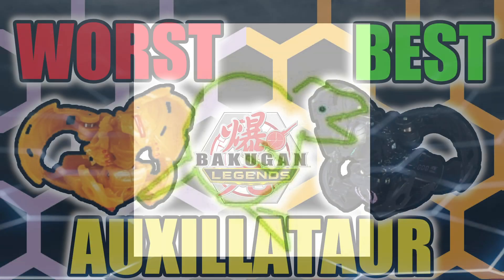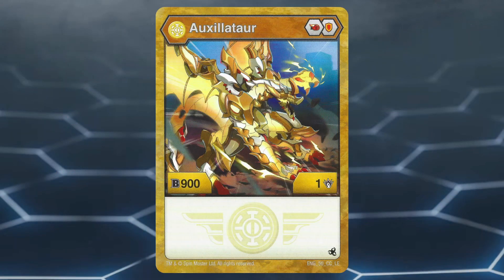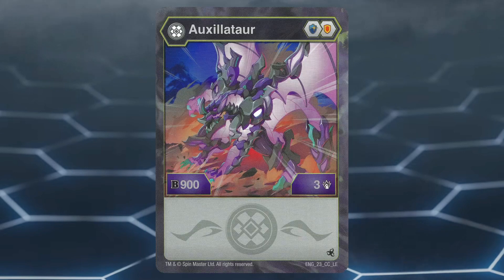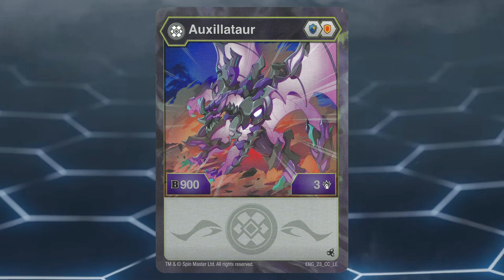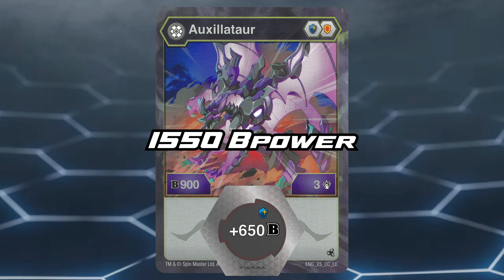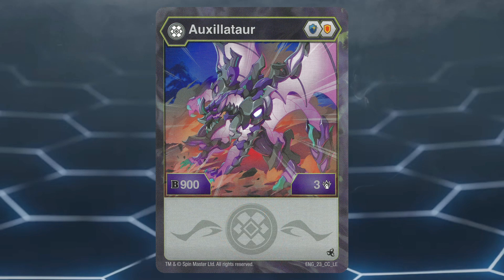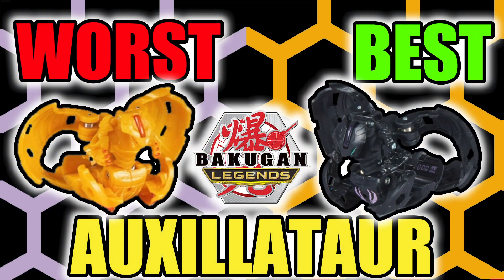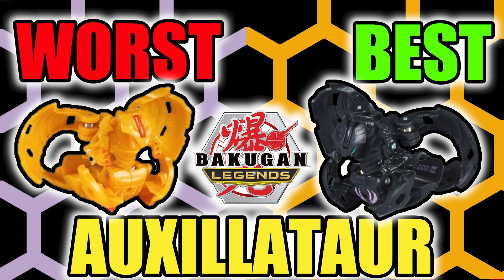EVERY Auxillataur RANKED From WORST To BEST || Bakugan Legends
This video contains Bakugan Pro TCG reviews of Darkus Auxillataur and Aurelus Auxillataur.

In this vide I will be ranking EVERY Auxillataur released in bakugan legends from Worst to Best! This video contains competitive Bakugan Pro TCG reviews of Darkus Auxillataur and Aurelus Auxillataur.

Auxillataur (アクシラタウラー, Akushirataurā?) is an armored dragon-like Bakugan that debuted in Bakugan: Armored Alliance. He is the second Bakugan partner of Ajit.
Auxillataur is one of Ajit's Golden Bakugan Partners. Like many Aurelus Bakugan, Auxillataur is strong and stoic. In both day-to-day life and in battle, he always carries himself with an air of nobility and royalty.[

Bakugan: Legends (爆丸レジェンズ, Bakugan Rejenzu?) is the name of the fifth and final season of the second generation of Bakugan, preceded by Bakugan: Evolutions. This season introduces a new Variant, Nova Bakugan, which use a light-up system similar to Genesis Bakugan.

Bakugan: Legends was first officially announced via a German press release in early 2023[2], with the first episode, A New Crisis debuting in German on toggo.de on February 17th. Netflix aired the entire 13-episode series on March 1st, 2023.

SEO AI Description

Welcome to Bakugan Legends, where we delve into the exciting world of Auxillataurs! In this video, we'll be ranking every Auxillataur from the worst to the absolute best, bringing you the ultimate Top 2 List that every Bakugan enthusiast must watch!

🔥 Discover the strengths and weaknesses of each Auxillataur as we carefully analyze their unique abilities and attributes, giving you valuable insights to enhance your strategy in the Bakugan battles!

🎯 Whether you're a seasoned Bakugan master or a newcomer to the game, this comprehensive ranking will serve as your definitive guide to mastering the art of Bakugan Legends!

🏆 Who will emerge as the supreme champion among all the Auxillataurs? Join the discussion in the comments below and let us know if you agree with our rankings!

🔔 Don't forget to hit the notification bell and subscribe to our channel for more exciting Bakugan content, as we regularly bring you top-notch rankings, battles, and tips to help you become the ultimate Bakugan Legend!